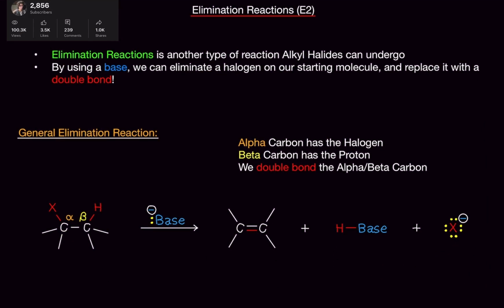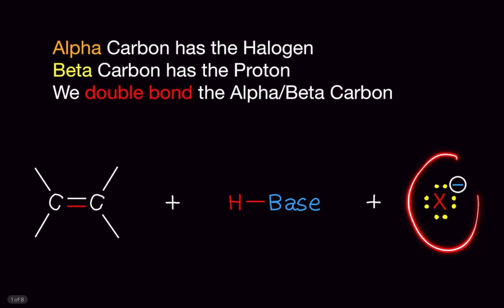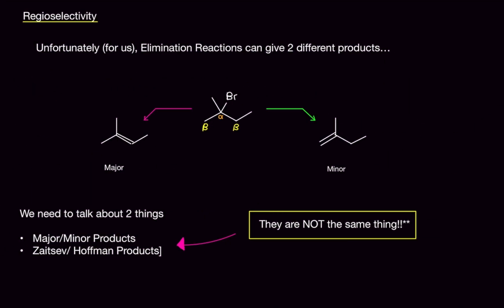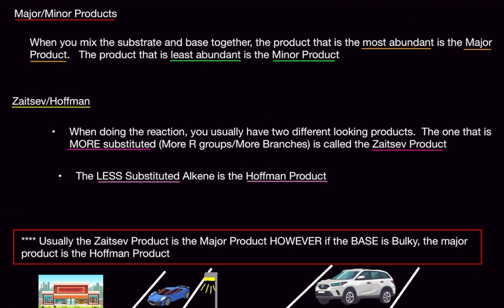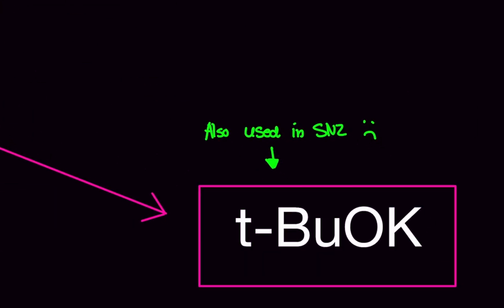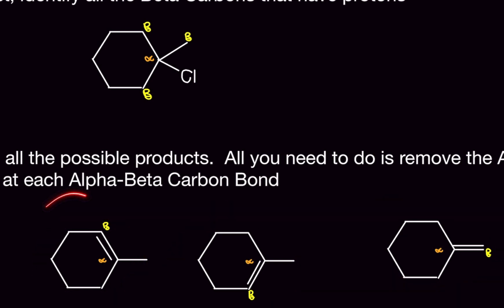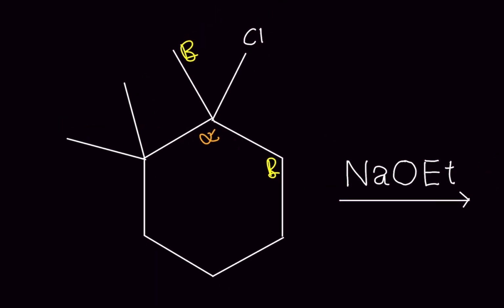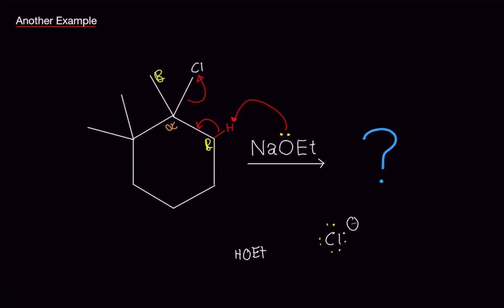Organic Chemistry: E2 Mechanisms EXPLAINED! Zaitsev, Hofmann, Major and Minor Products! SLOW & EASY!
Hello my E2 Reactions,

In this video, I am going over E2 reactions.  I will be going over what they are, the mechanism behind them, common bases, Zaitsev and Hofman, Major and Minor products, and examples!

0:00 Intro
1:10 Overview of Elimination Reactions
4:01 E2 Reaction Arrow Pushing
5:50 Common Bases You Will See on Exams
7:30 Major/Minor/Zaitsev/Hofmann
15:20 Common Bulky Bases You Will See on Exams
16:02 Examples on E2 Reactions/Mechanisms

Hi!

Courses I plan to cover:

Biology
Physiology
Biochemistry
Psychology
Chemistry
Organic Chemistry
Physics